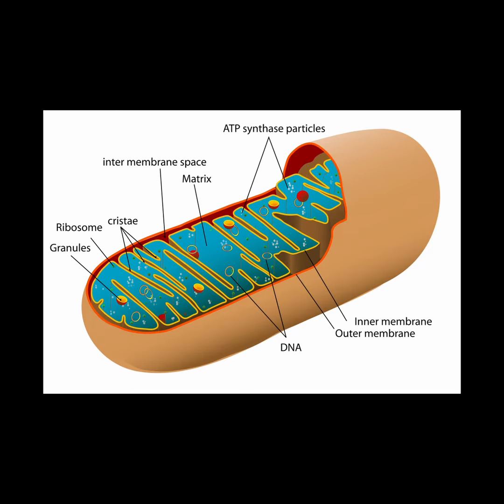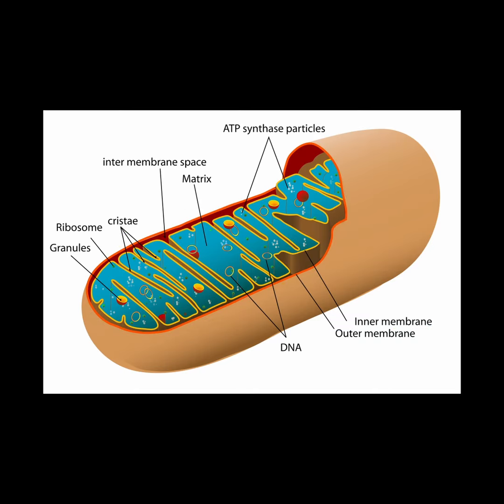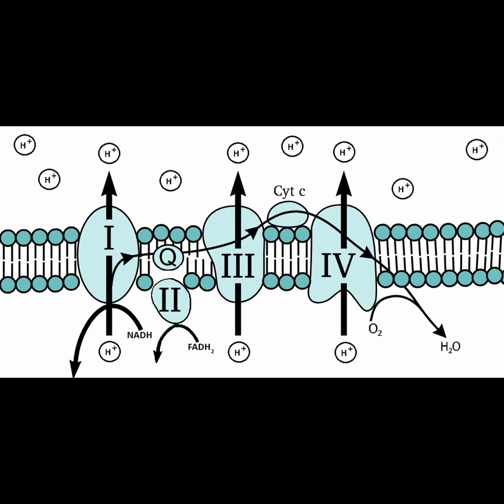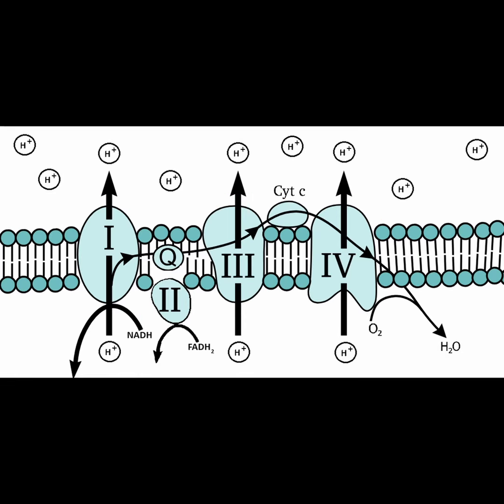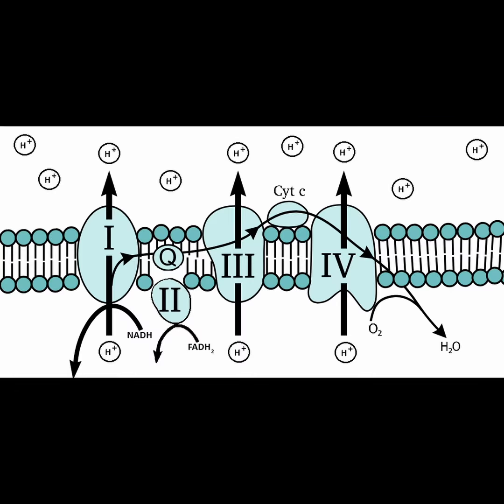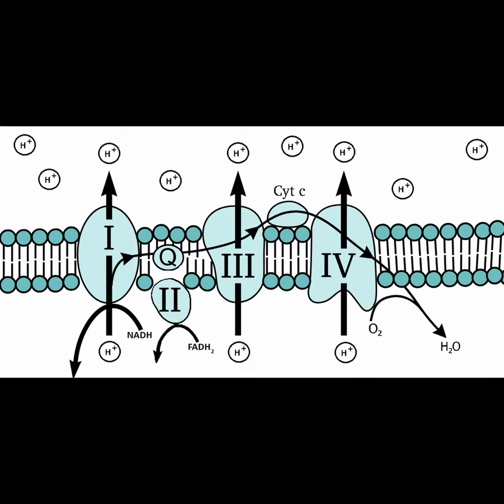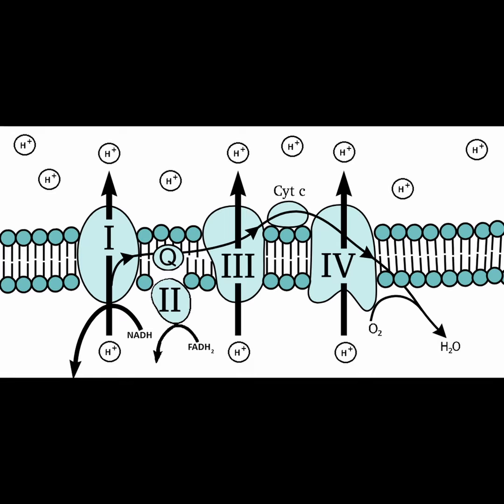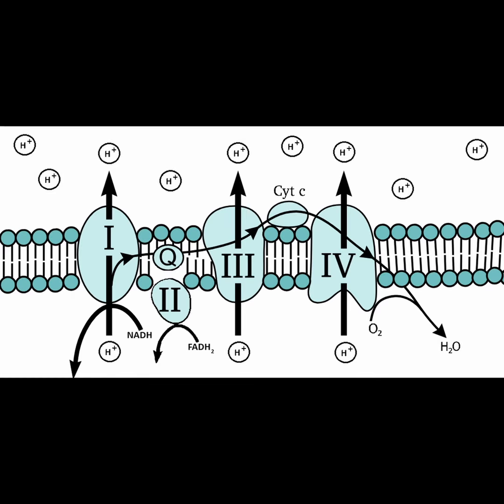The Electron Transport Chain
Mitochondria are considered the powerhouse of cells, and ultimately, the biological being itself. Within mitochondria are multi-protein structures and some carrier molecules that form the electron transport chain, or ETC. The ETC is responsible for extracting energy, in the form of electrons, from other molecules like NADH and FADH2. This energy is used to power the ETC, which engages proton pumps and carries away the final electrons using oxygen. This process is an ancient one, found across the species here on Earth. It is critical to the energy production process which ultimately yields ATP molecules, which are the fuel for cellular life. Watch this short video to see the steps that cells take to extract energy in this amazing process.